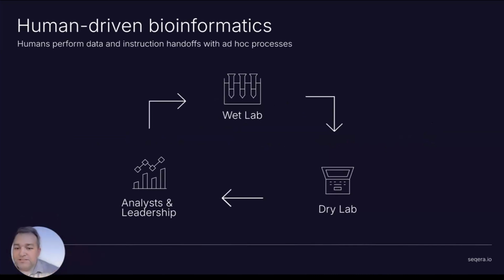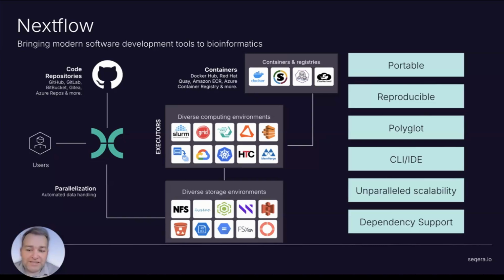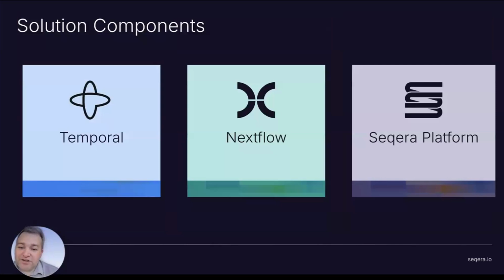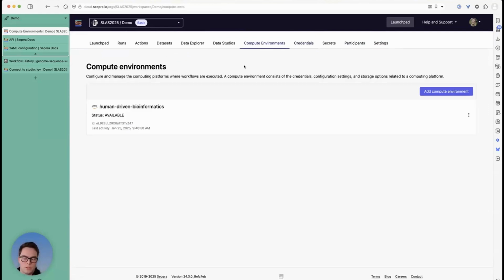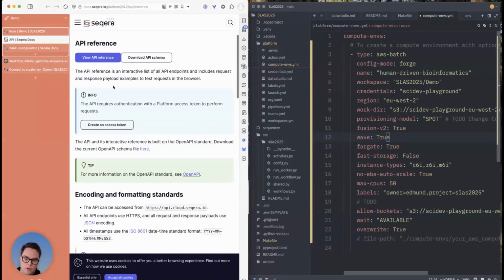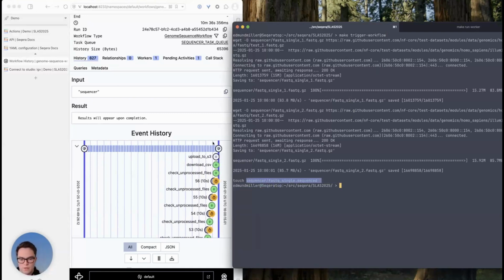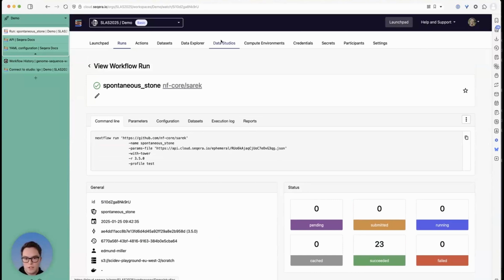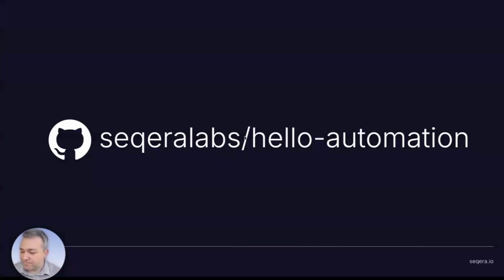Event-driven bioinformatics data processing with Nextflow on the Seqera Platform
Modern biological applications such as sequencing or cell imaging generate vast amounts of data, necessitating scalable, reproducible, and easily deployable data processing.

Nextflow is an open-source workflow management software that facilitates reproducible and scalable data processing by integrating with modern software tooling including containers, and flexible support for multiple distributed compute executors.

Seqera Platform elevates Nextflow’s built-in capabilities by providing a shared environment for monitoring and deploying Nextflow pipelines at production scale in your local, HPC, or cloud environment. Programmatic interfaces to the Platform, such as an API, a CLI and SeqeraKit (a python wrapper around the CLI), allow you to set up everything as infrastructure as code and automate event-driven data processing with Nextflow.

In this tutorial, Ken Brewer (Senior Developer Advocate, Seqera) and Edmund Miller (Bioinformatics Engineer, Seqera) will provide an introduction to Nextflow and Seqera Platform and showcase how they can help you automate your complex data processing pipelines on your infrastructure.